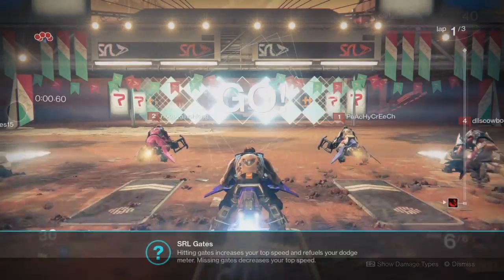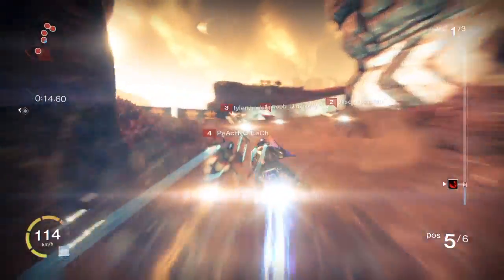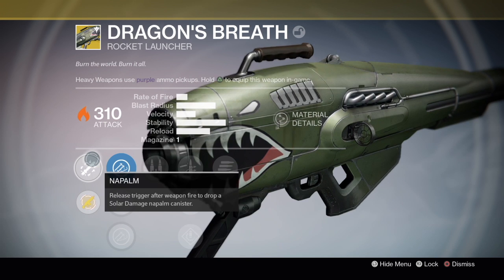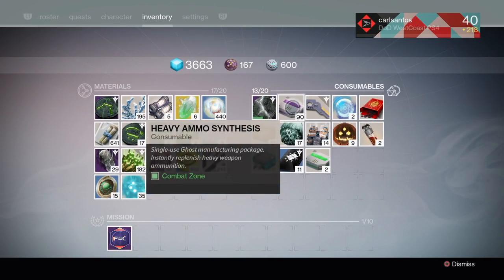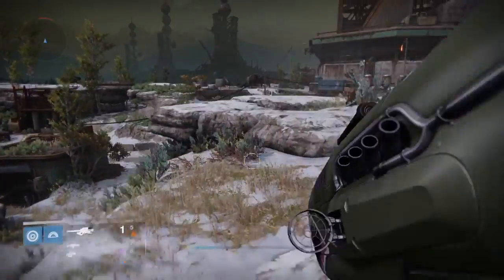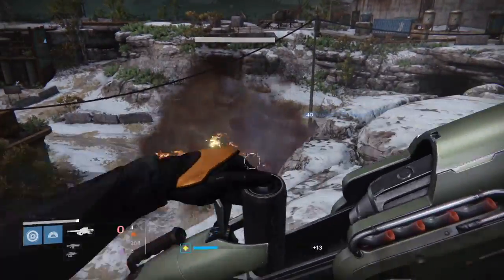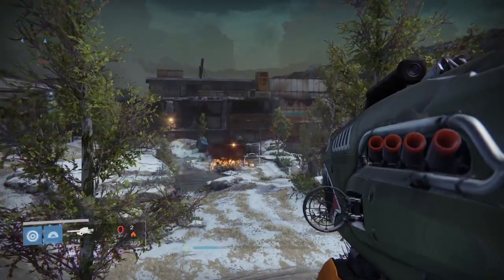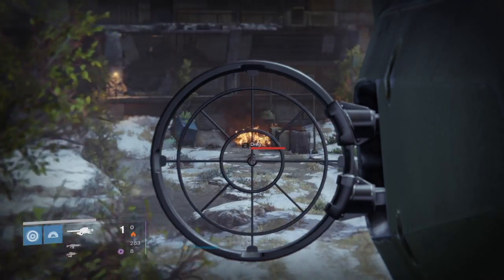Destiny: Dragons Breath Year 2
In this video I quickly go over the new Dragons Breath.